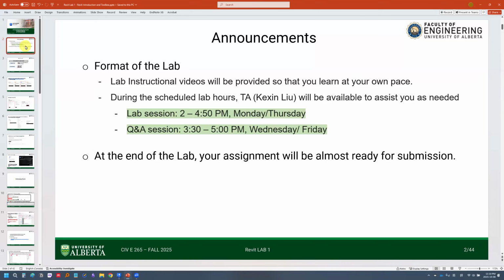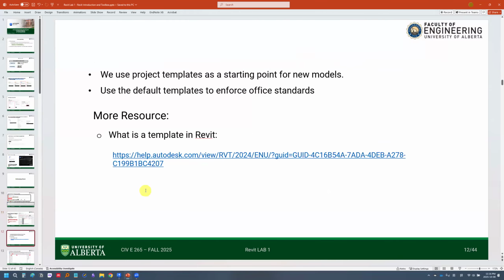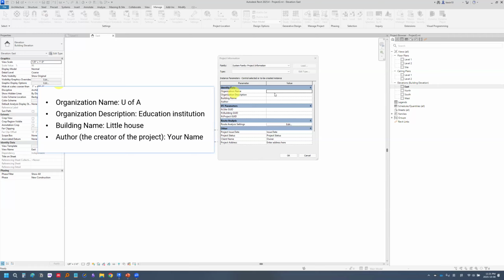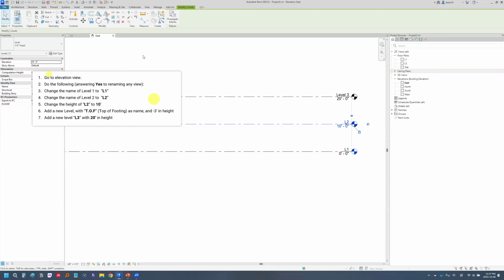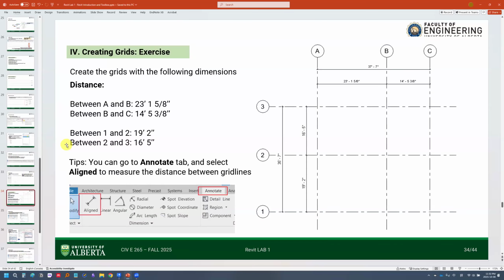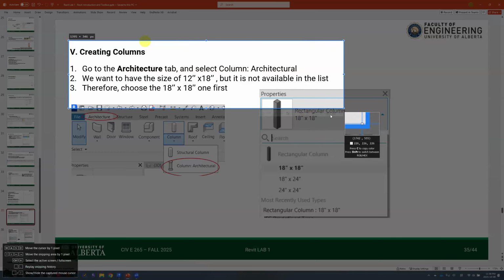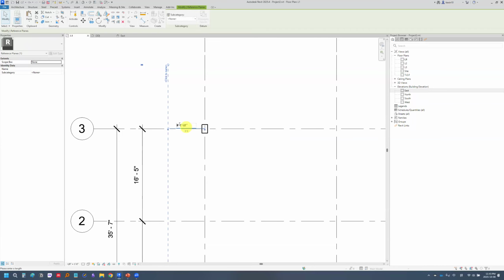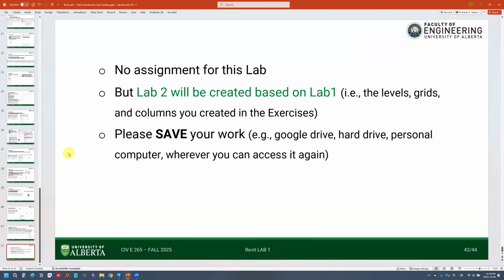Autodesk Revit Lab 1 Instruction